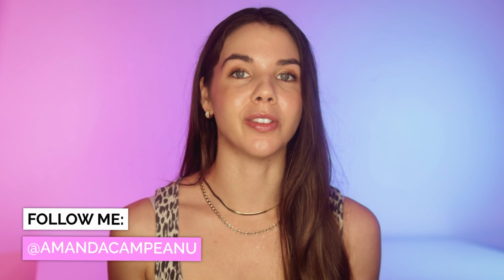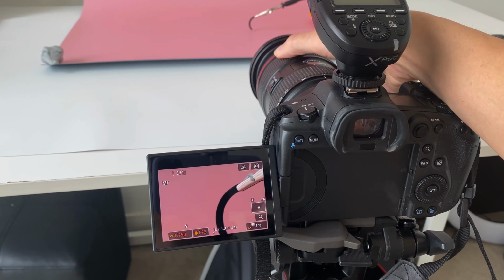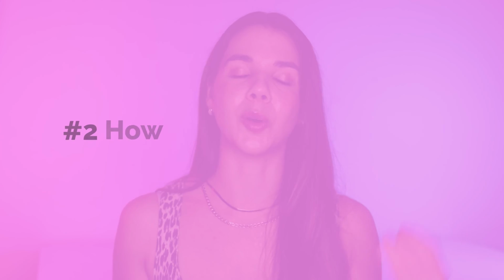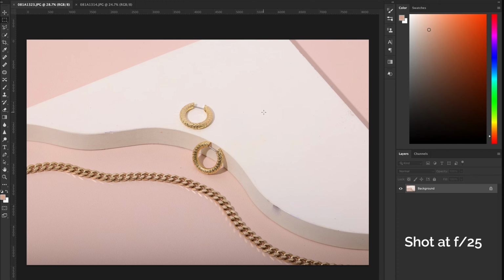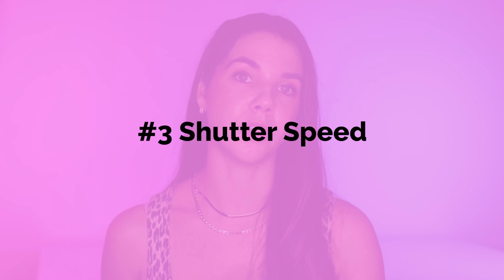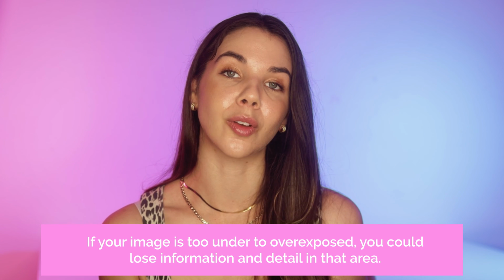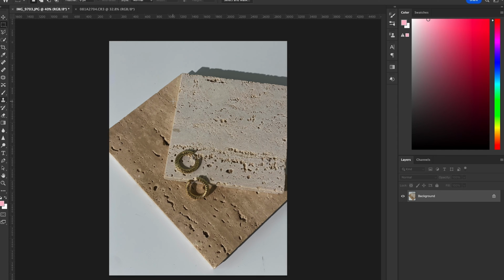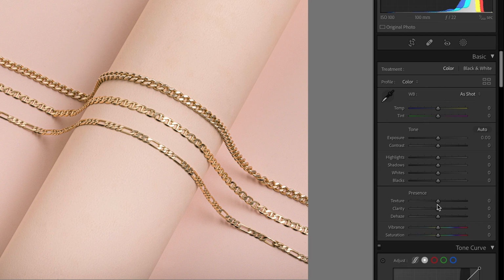How to get Sharp Product Photos! Why Are My Photos Blurry??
Ever taken a product photo and thought to yourself... "this image isn't sharp! What am I doing wrong?" There are a number of factors that might be affecting the sharpness of your images and it might not even be a sharpness issue you're experiencing! It's super important to differentiate between focus and sharpness as these two concepts are not the same thing.

RESOURCES:
Read up on diffraction:
COME SAY HI!